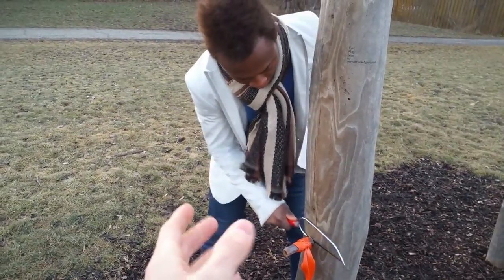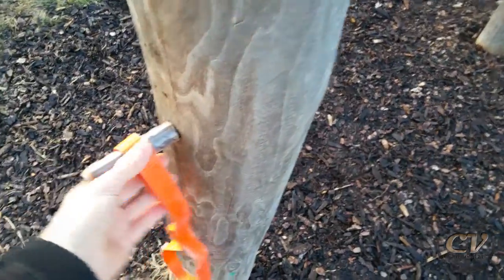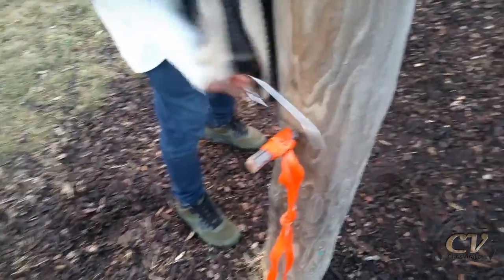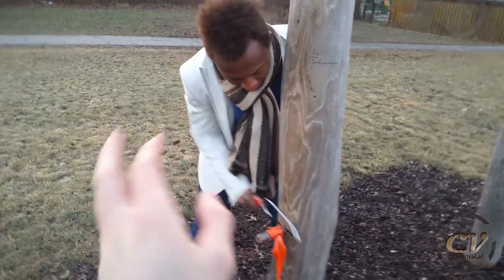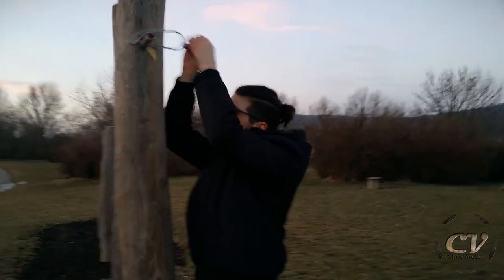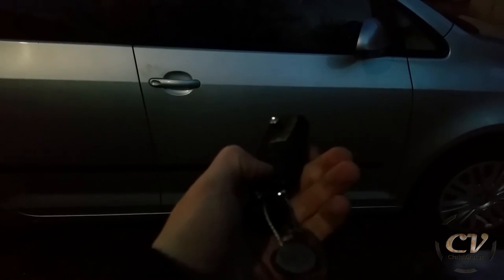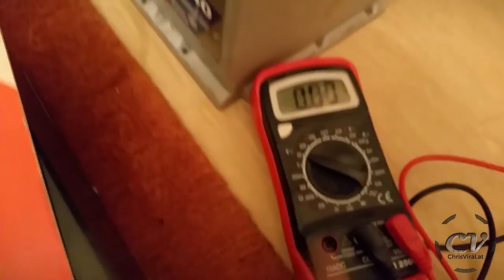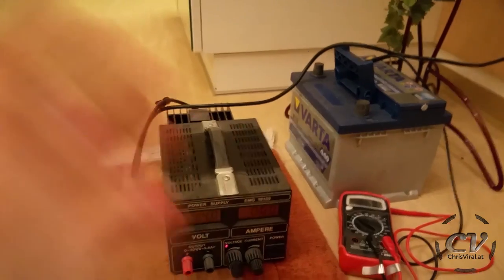Sawing Off The Flag Grips & Charging The Car Battery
Done. Sad. Stupidly funny vlog makes up for it though.

▬▬▬▬▬▬▬ notes ▬▬▬▬▬▬▬

▽ RIP grips. Welcome back car.

▬▬▬▬▬▬ follow me ▬▬▬▬▬▬

~ ~ ~ Tuesday ~ ~ ~
▼ Recapping my situation and the plan for today
▼ Trying to remove the flag grips
▼ Sawing them off for good
▼ Recapping the car situation
▼ Extracting the battery and locking the car like and idiot
▼ Getting DIY food from Franky
▼ Recharging the battery and going through specs

▬▬▬▬▬▬ used music ▬▬▬▬▬▬